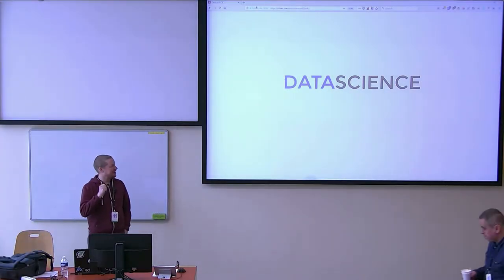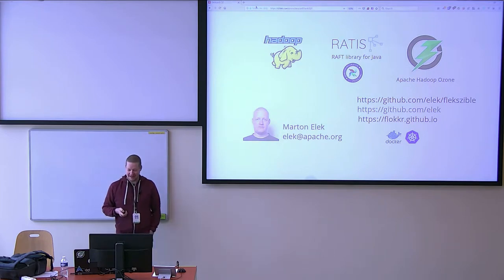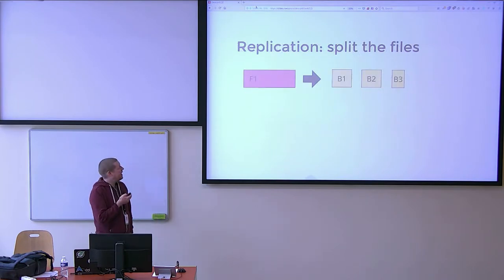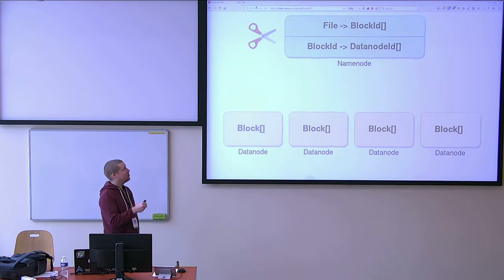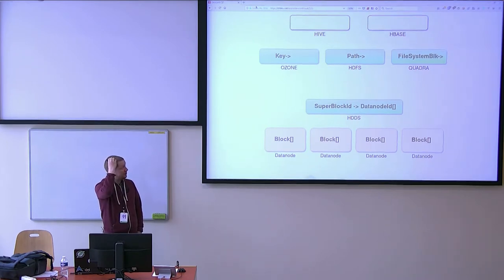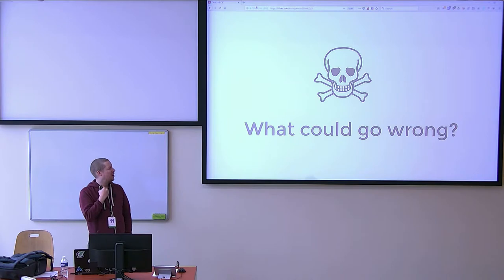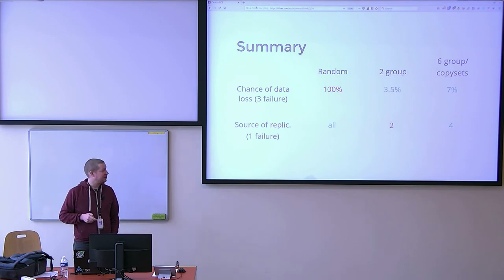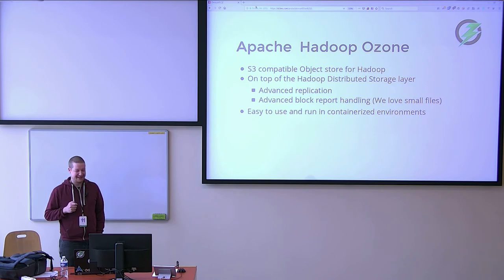Cloud native data replication strategies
Presentation name: Cloud native data replication strategies
Speaker: Marton Elek
Description:  This talk explains the key challenges of data replication of cloud/on-prem based Big Data clusters. To show how the replication strategies of the current storage systems (eg. Hadoop HDFS, Ceph)could be improved.

I. DATA

* What is Apache Hadoop Ozone
* main strength and vision (TLDR; multiple interfaces, not just hadoop: +s3 +posix fs).
* Explain why data replication is a key element of a cloud native storage.

II. SCIENCE

* Commonly used strategies (eg. random replication)
* What are the problems? (multiple independent node failures guarantee data loss)
* How they could be improved (larger data loss can be accepted if it has lower possibility).

This part is based on the copyset/hyperset papers but visualized and presented in a simplified way to easy to understand